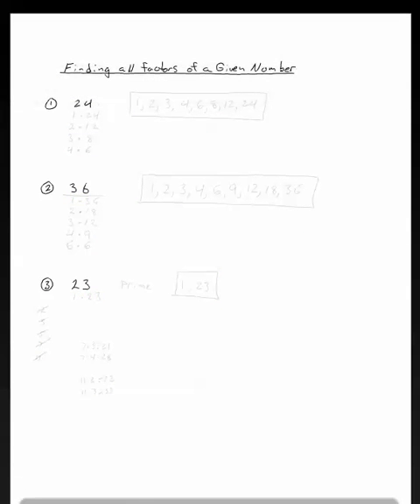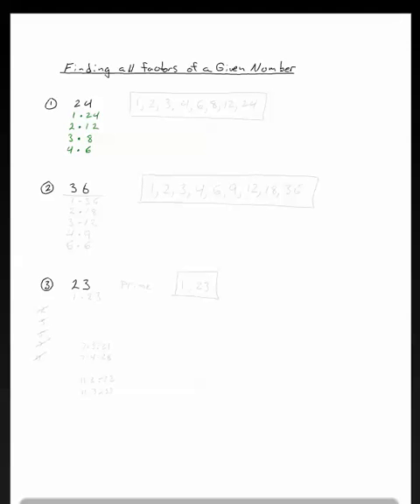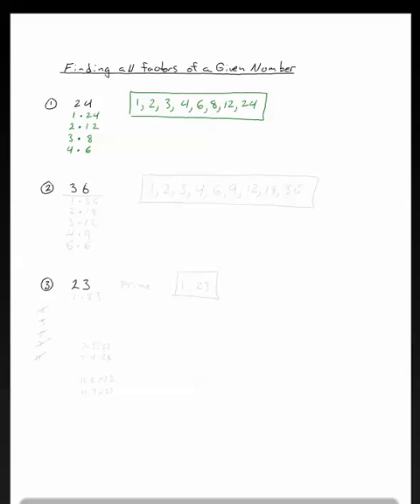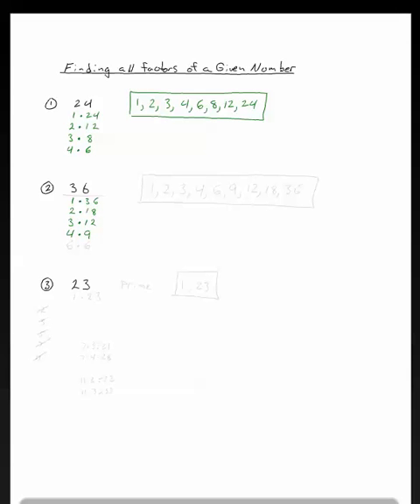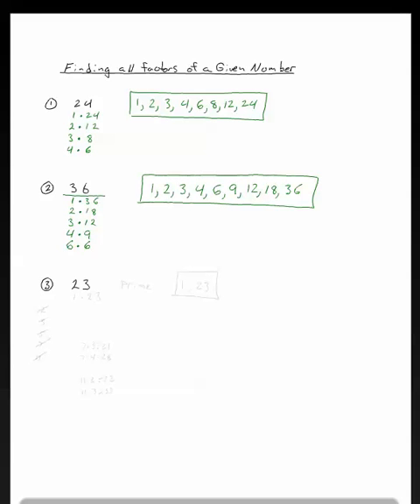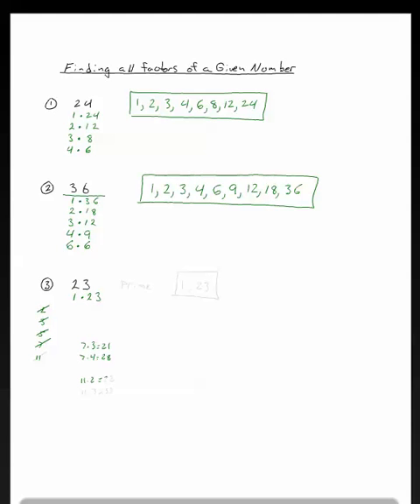09 mth034 finding all factors of a number